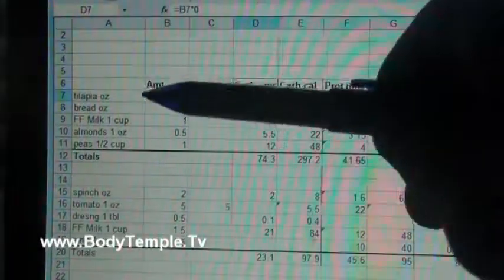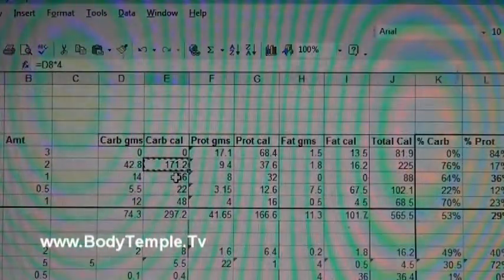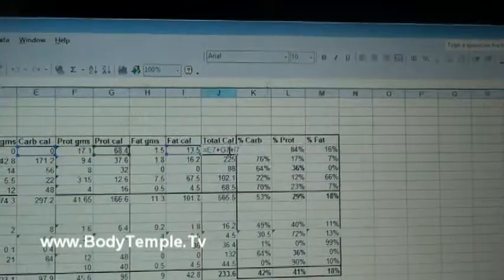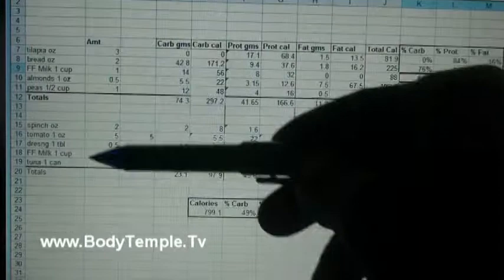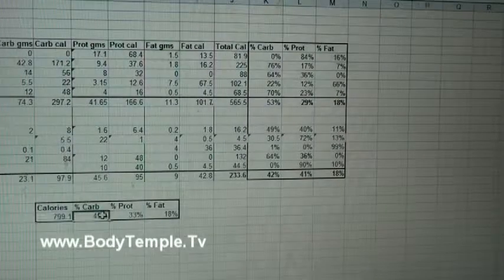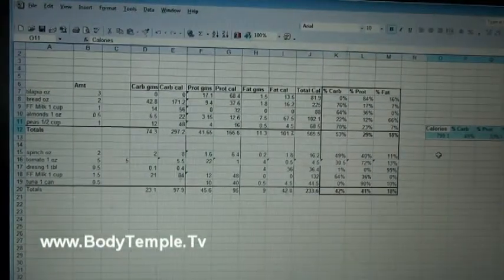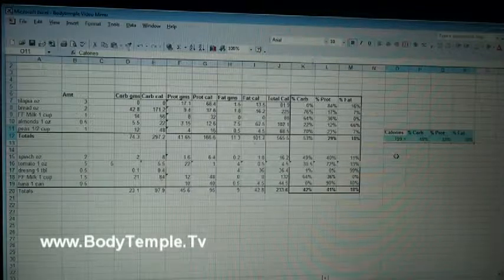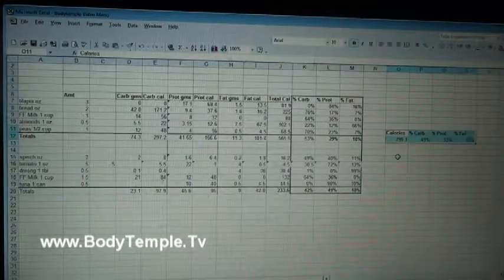Menu Planning With Excel Part 2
See how easy it is to plan well-balanced meals with Excel. Seeing part 1 is a prerequisite